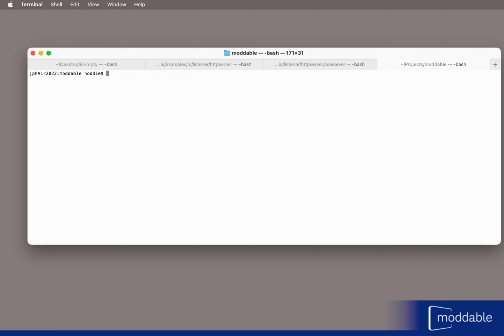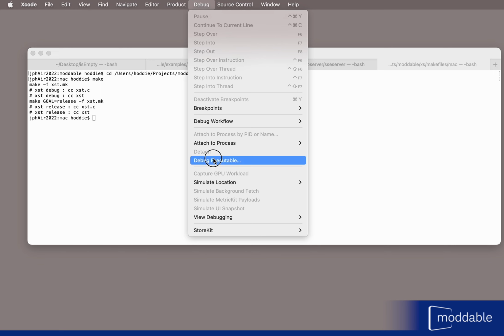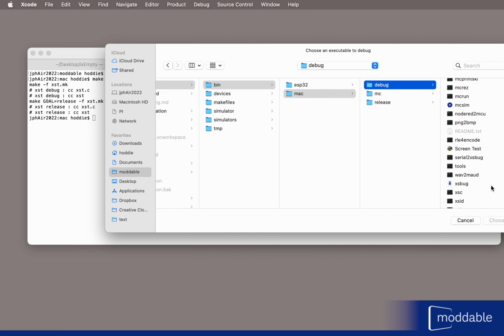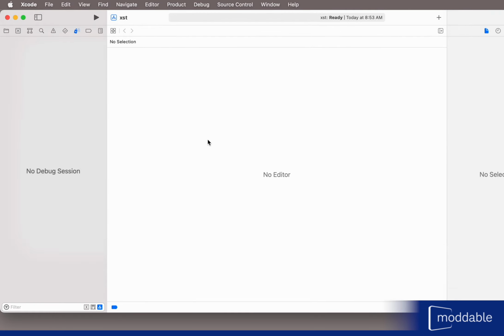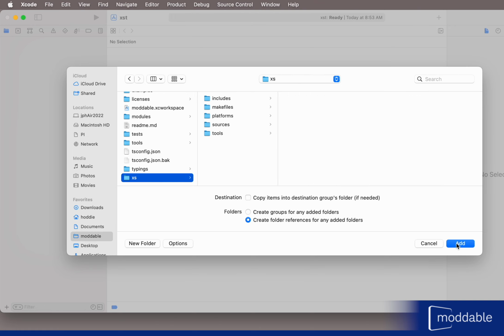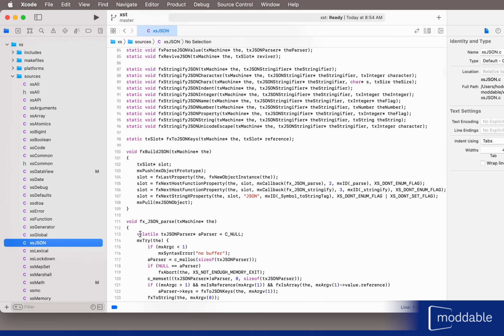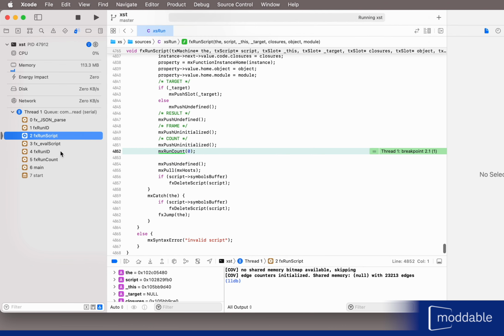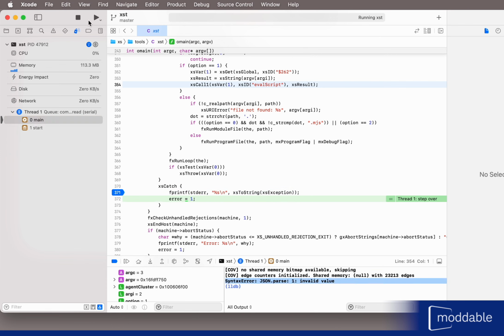Debugging Moddable SDK tools with Xcode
Use Xcode on macOS to explore and debug the execution of the native tools in the Moddable SDK. This is fast and easy to do with the "Debug Executable" feature of Xcode. This step-by-step guide shows you how to debug xst, the XS test tool. These techniques can also be applied to other native tools in the Moddable SDK including mcsim (the Moddable SDK simulator), serial2xsbug, xsc (the XS compiler) and xsl (the XS linker).